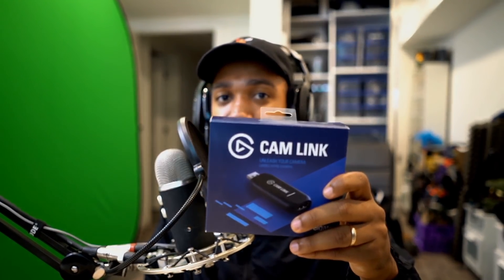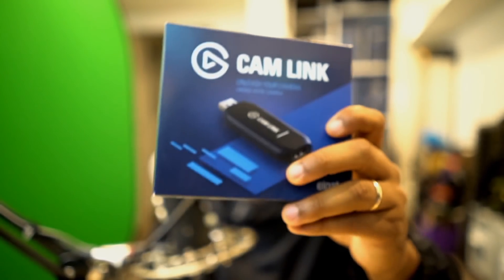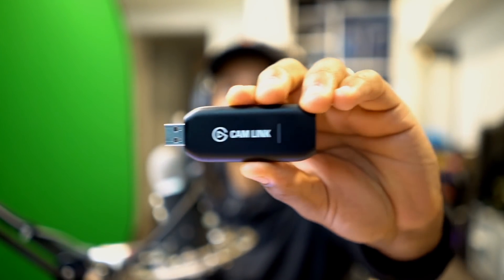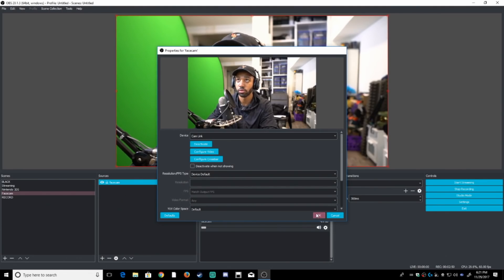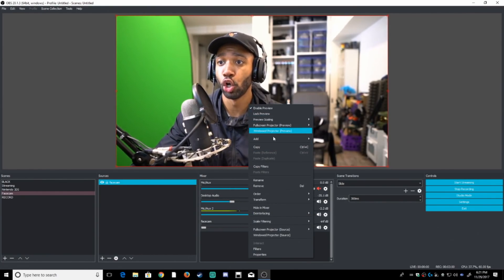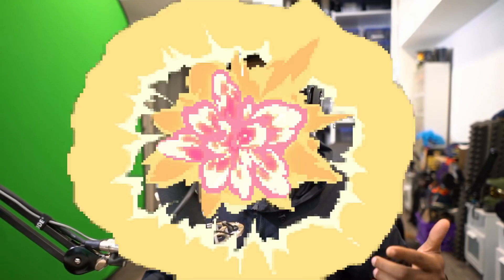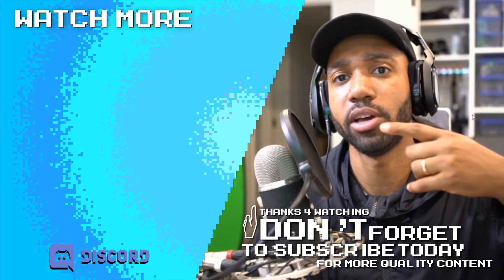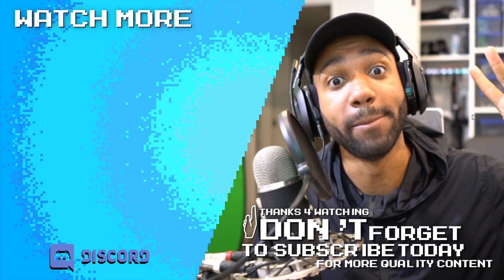Using The ELGATO CAM LINK 2 Make Better Content - [How To's w/runJDrun - Gaming Videos]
Michael Almodovar
Judge Moki
FonsoGaming
DahjelonRuns
Dtay Chaos
Stuart Forbes
Osnel Aguilar
J.C.

On this channel you will see a bunch of fun gaming/commentary/reactions/stories/and collaborations! I upload videos almost every single day at 1pm PST/4pm ET.

Intro & outro animation created by Jeremy Mansford & his team credits listed

Concept: Jeremy Mansford + J.D. Witherspoon
Director + Animation: Jeremy Mansford
Character + Scene Design: Sacha Bryning
Sound + Music Design: White Owl Sound

► Snap Chat - @JDWitherspoon
Questions & Answers:

Q. What systems do you play on?
A. Nintendo Switch,XboxOne,PS4,WiiU,Xbox360,PC,Nintendo3DS,PS3

A. I use the Elgato HD60 to record all of my gaming videos

Q. What Microphone equipment do you have?
A. I use a Blue Yeti Pro/RODE PSA1 Mic Arm/Blue Yeti Shock Mount

A. I do all my editing in Final Cut Pro X

Q. What are your gaming accounts?
A. XBL - runJDrunJDrun/PSN - run_JD_run/WiiU - runJDrun or JDWitherspoon/STEAM - RUNJDRUN

A. MY PC SPECS

- Case - NZXT H440 Mid-Tower 2015 Case (Matte Black and Red, Windowed)

- Power - Antec High Current Gamer 900W Power Supply

- Motherboard - MSI Z97‑G45 GAMING ATX

- Processor - Intel Core i7‑4790K 4.0 GHz LGA 1150

- RAM - Patriot Extreme Performance Viper 3 Series Venom Red Edition

- SSD - SAMSUNG 850 EVO 2.5" 500GB SATA III 3-D Vertical Internal Solid State Drive (SSD) MZ-75E500B/AM

- Graphics Card - ASUS GeForce GTX 980 Ti STRIX 6GB Graphics Card